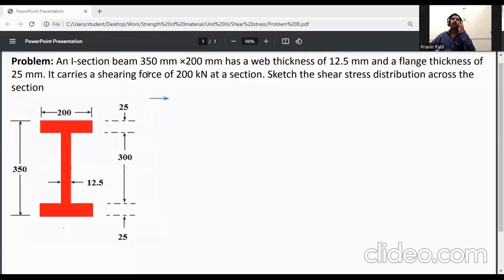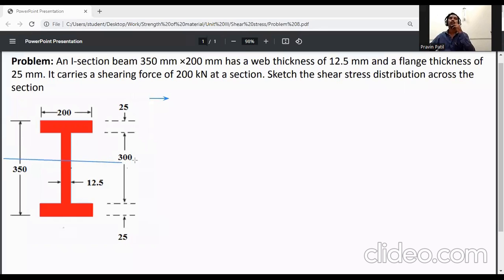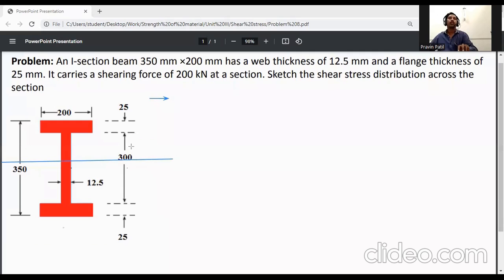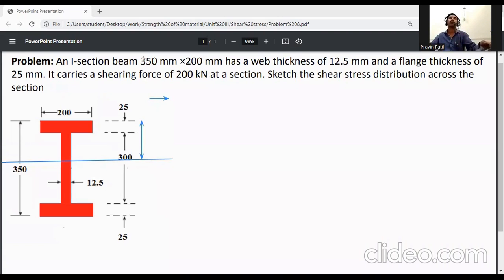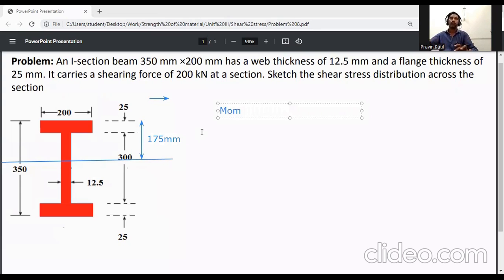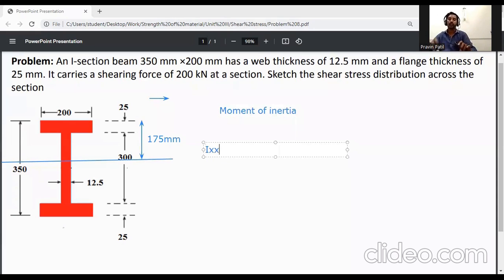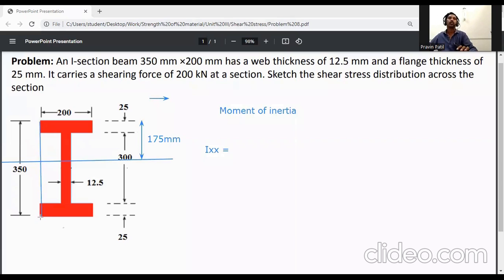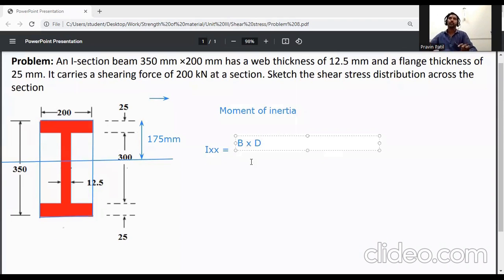Maximum shear stress for Symmetrical I section beam/ Strength of Materials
An I-section beam 350 mm ×200 mm has a web thickness of 12.5 mm and a flange thickness of 25 mm. It carries a shearing force of 200 kN at a section. Sketch the shear stress distribution across the section